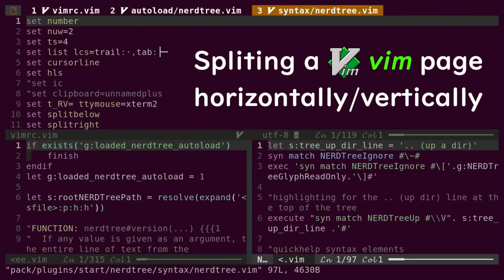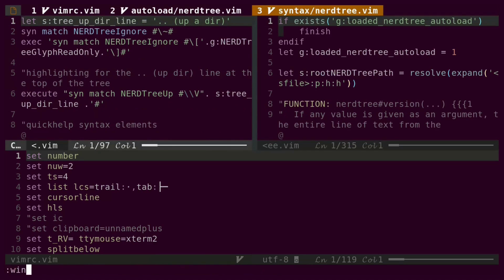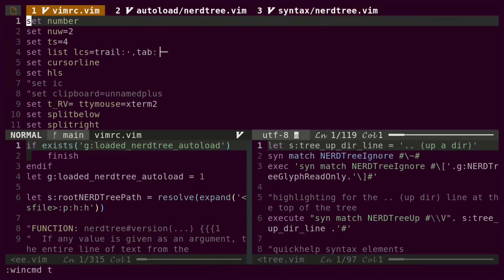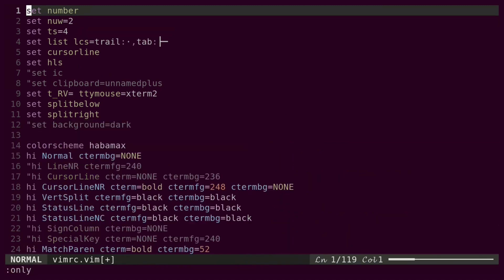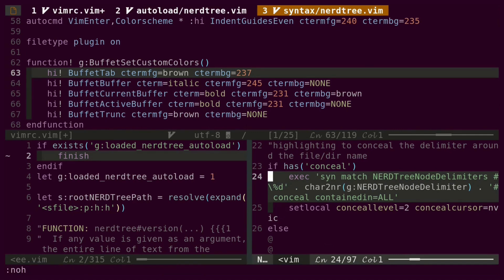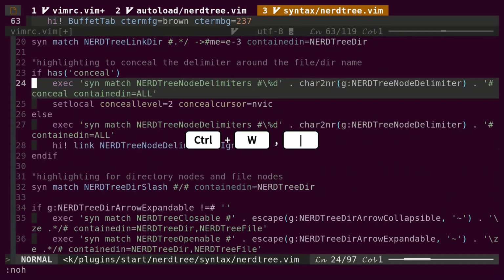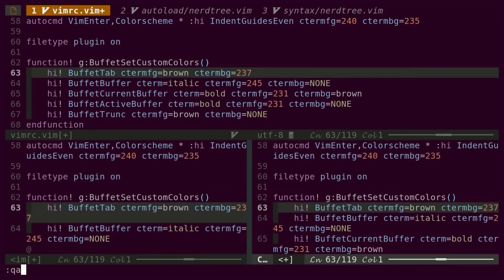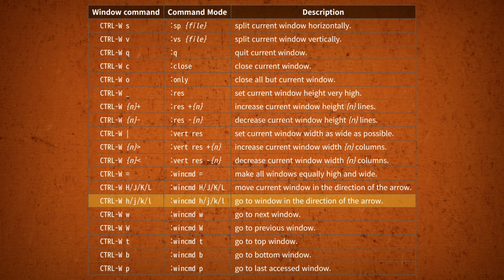Spliting a vim page horizontally/vertically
This article covers how to split your VIM page horizontally/vertically to work with windows.